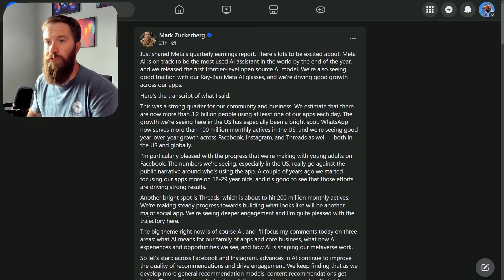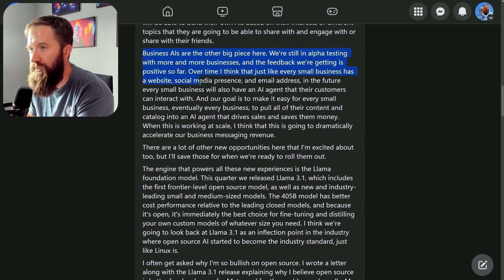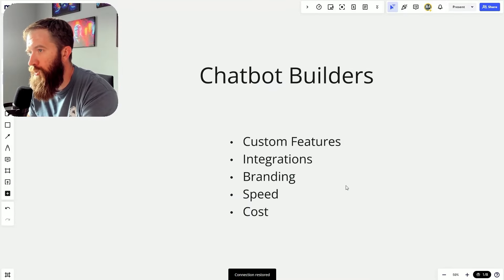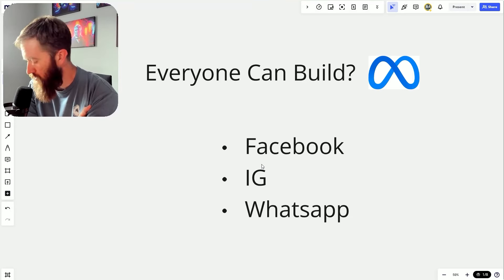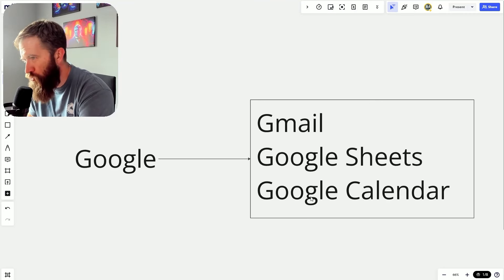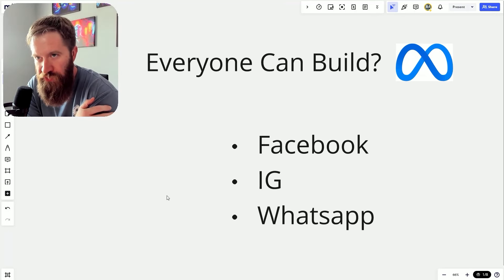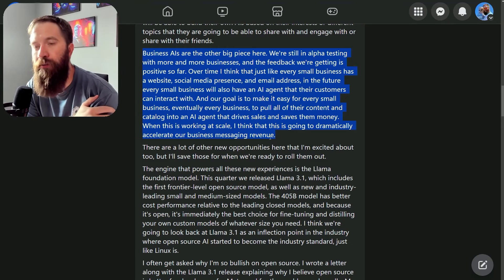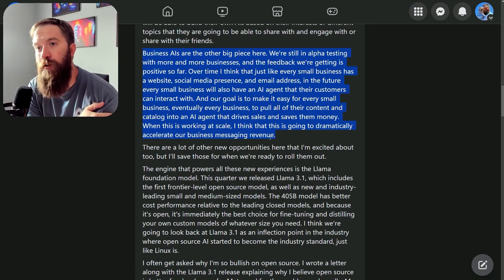Meta AI Chatbots Are Coming...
Meta's AI agent plans: Game-changer for chatbot builders?

Mark Zuckerberg's recent earnings report reveals Meta's vision for AI-powered business messaging. Every small business may soon have an AI agent for customer interactions. This shift could impact chatbot platforms and builders.

Learn how these developments might affect the industry, potential challenges, and why skilled builders will remain valuable. Explore the evolving landscape of AI assistants and what it means for businesses and developers.

0:00 Introduction
0:21 Meta's Quarterly Earnings Report
1:54 Zuckerberg's Vision for Business AI
3:14 Impact on Chatbot Builders
5:49 Google's Potential AI Integration
7:16 Future of Chatbot Building
9:26 New Service Layer Opportunities
11:54 Skills Demand and Industry Outlook
14:05 Conclusion and Future Considerations